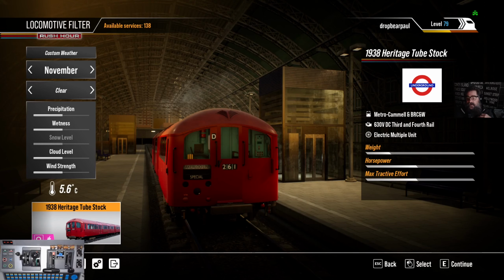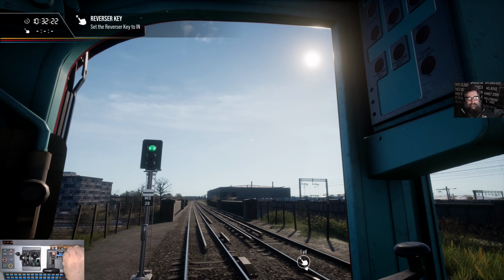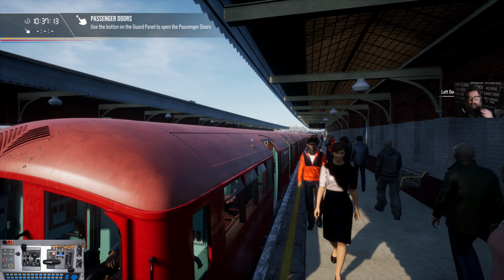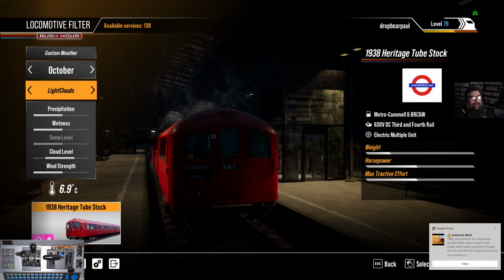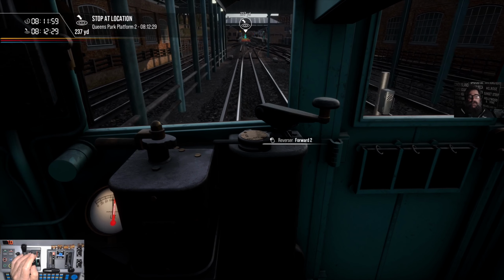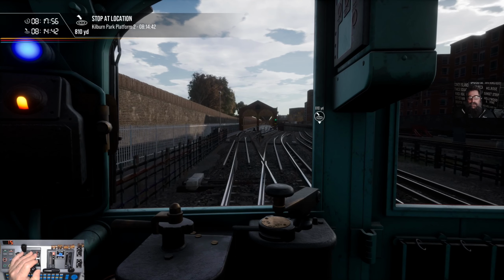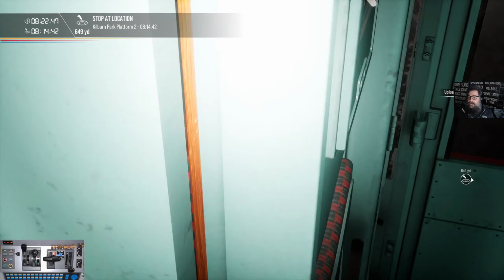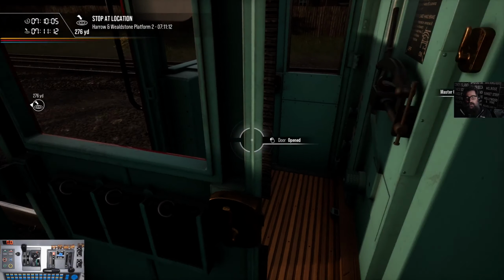Review Rivet Games 1938 Tube Stock for TSW2 Bakerloo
Find out what I think about the 1938 Tube Stock from Rivet Games released as a DLC for DTG's Train Sim World 2...